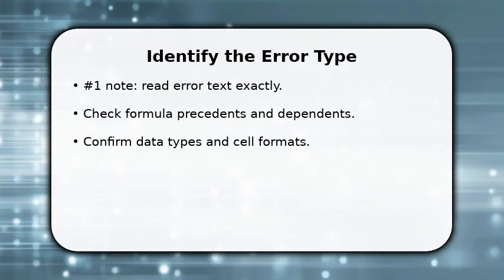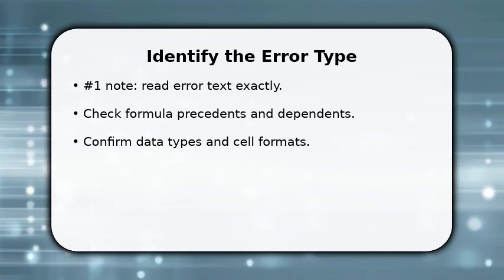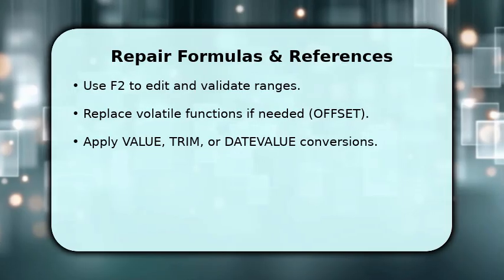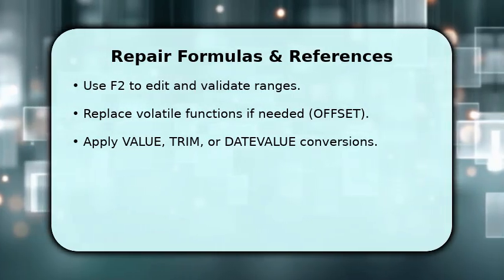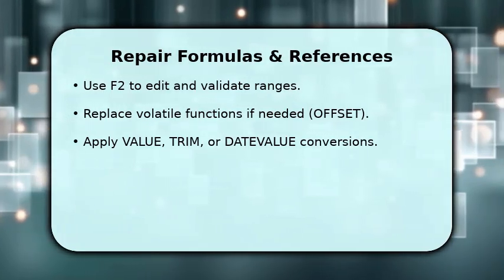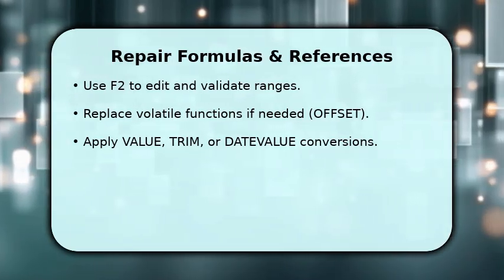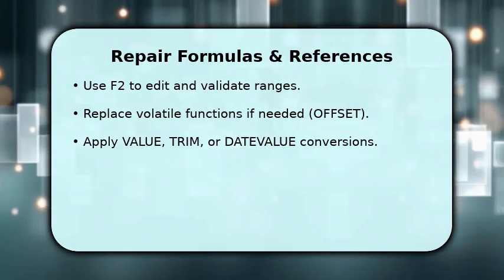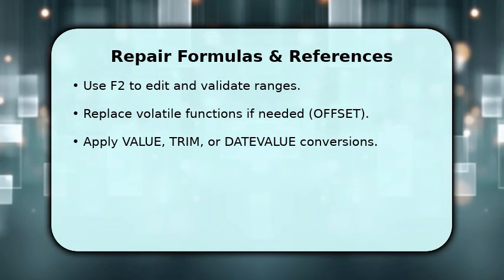How to Remove Excel Error (full Guide)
Discover the step-bythy process to eliminate errors in Excel, ensuring your data remains accurate and reliable. This comprehensive guide covers common error types found within spreadsheets, troubleshooting techniques for each scenario, and practical solutions using built-in functions or external tools.